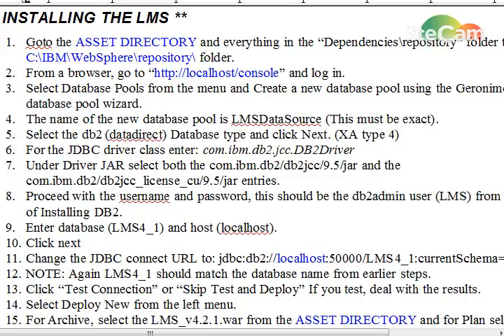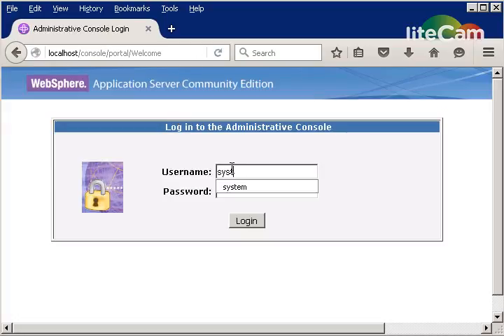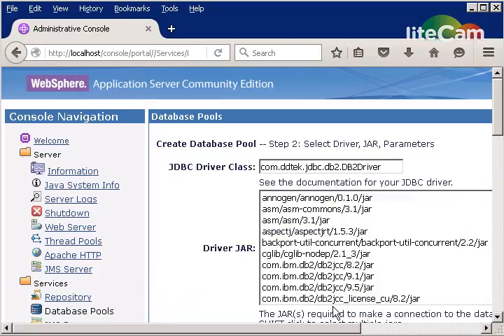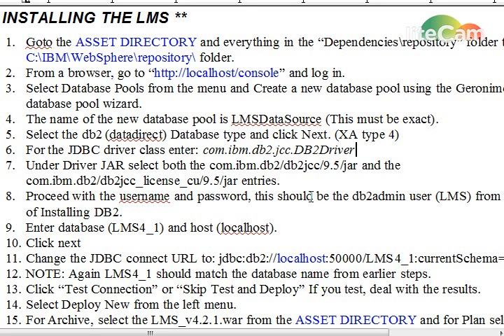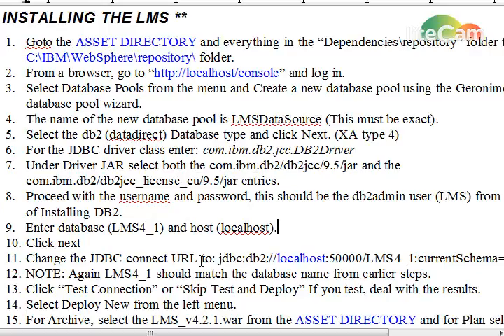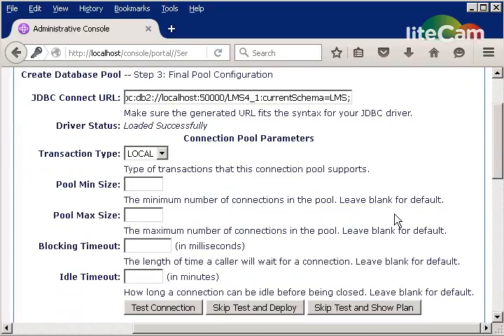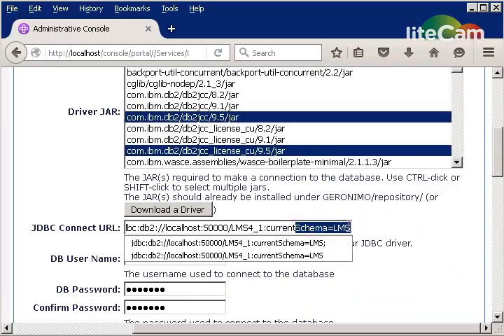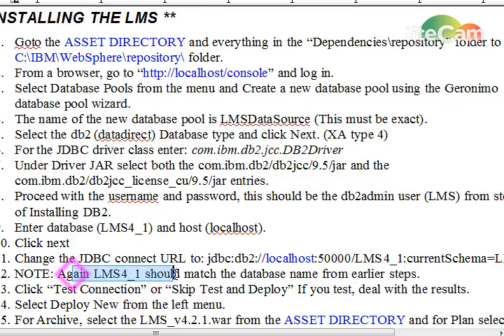LMS Installation Part 7 Add Data Source